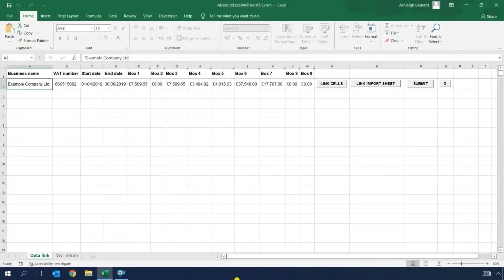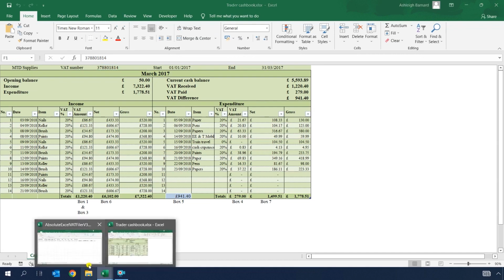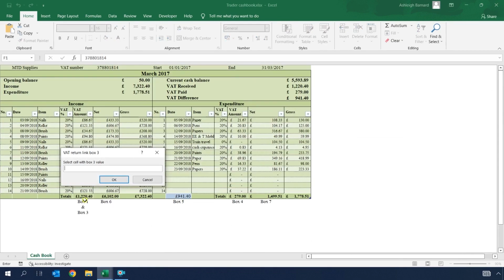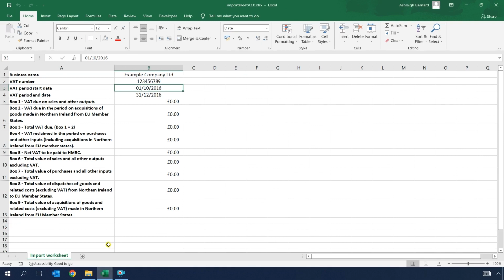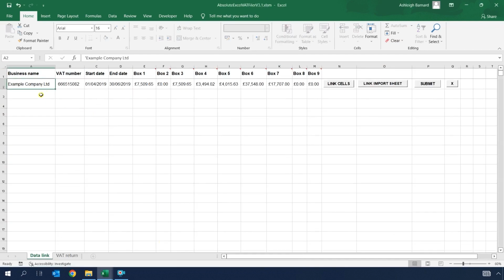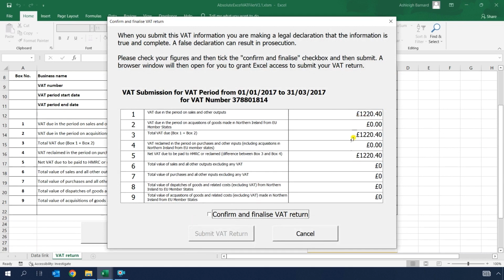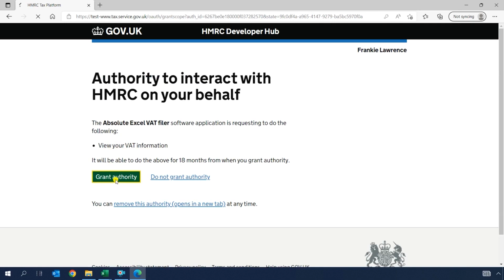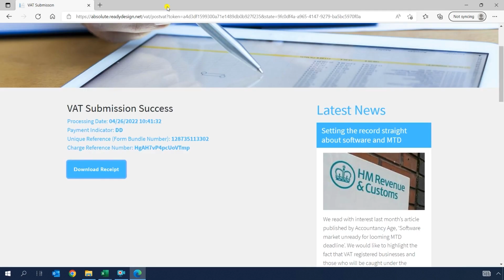Absolute Excel Vat Filer Jan 2024 | Absolute Tax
In this video we show you how the Absolute excel VAT filer software works.